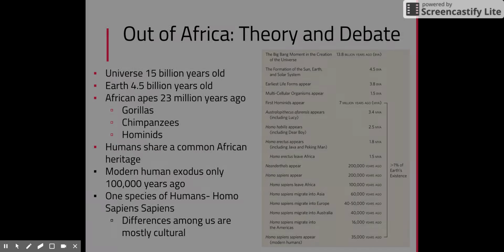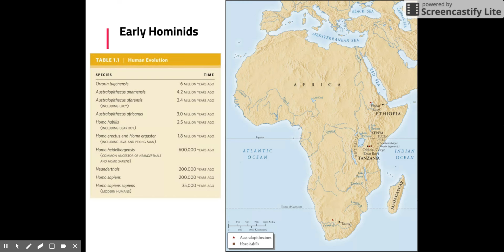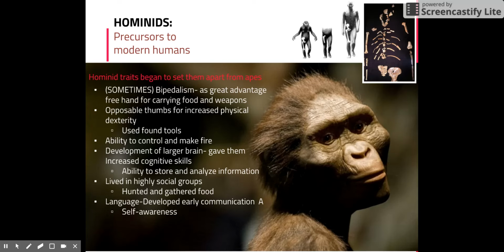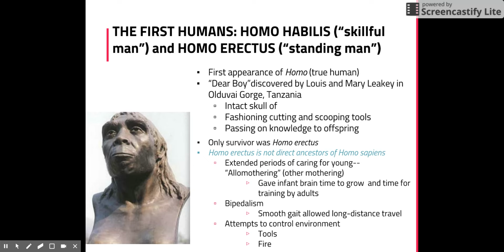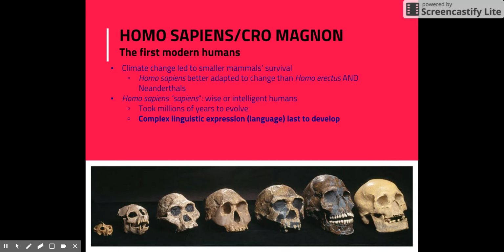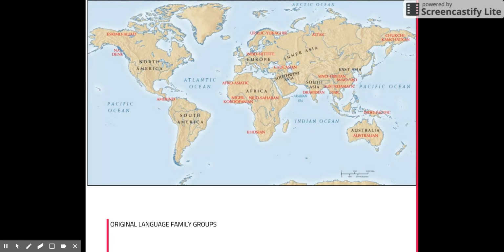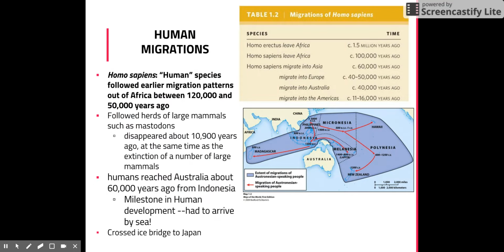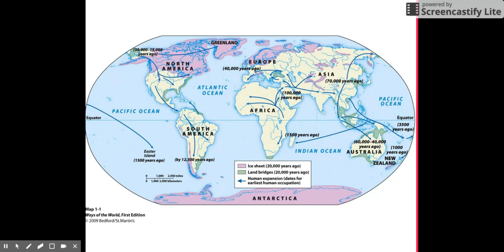1.1 Human Evolution and Migration